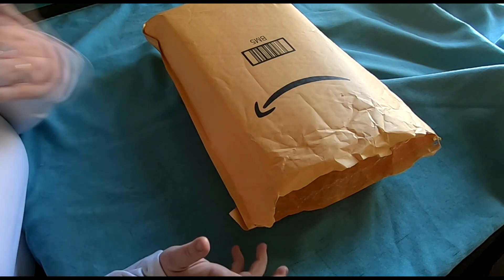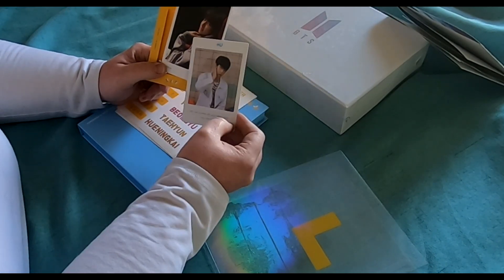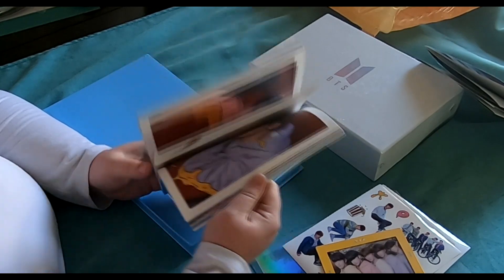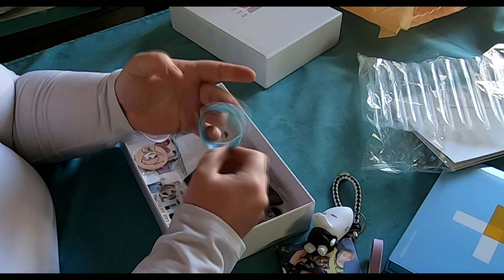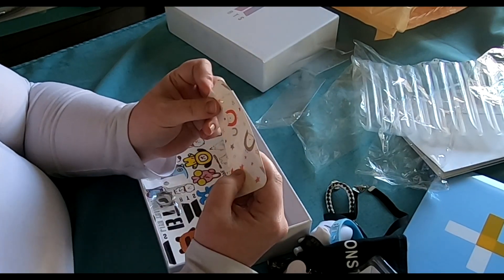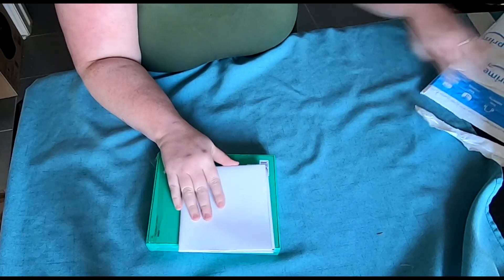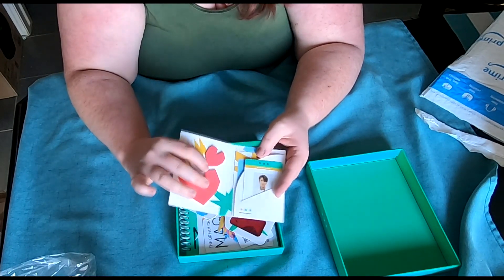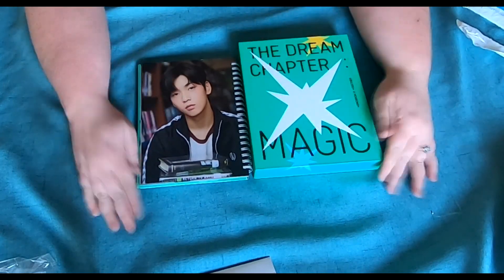K-Pop Unboxing Nov 2019: TXT ALBUMS and BTS ARMY BOX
Here are some recent things that I picked up! I'm branching out from BTS and exploring other groups!  Drop your favorites down below, because I am ready to try more!

Like my content?  Please consider supporting my channel by purchasing me a drink!